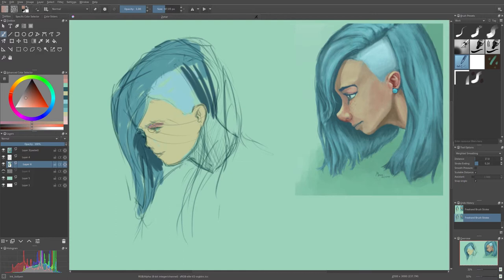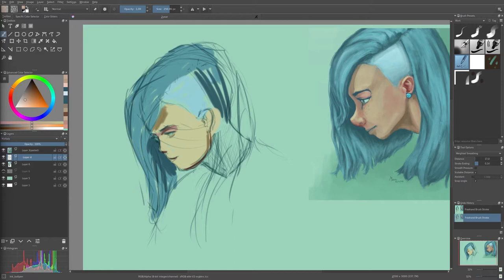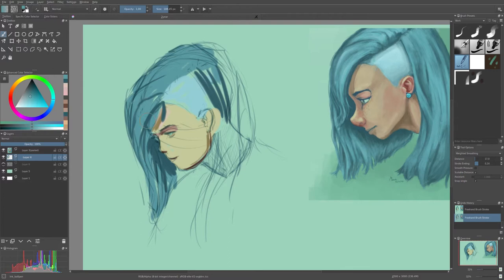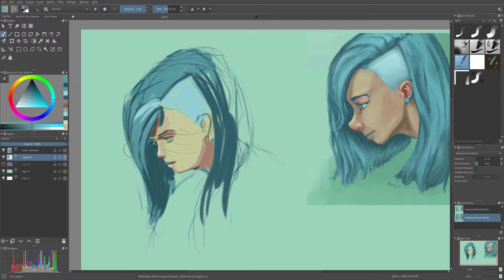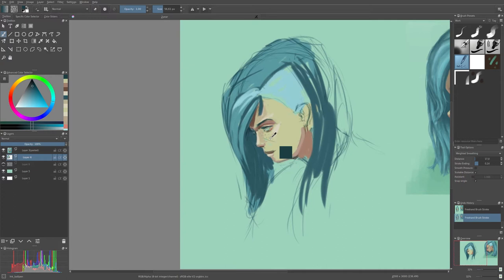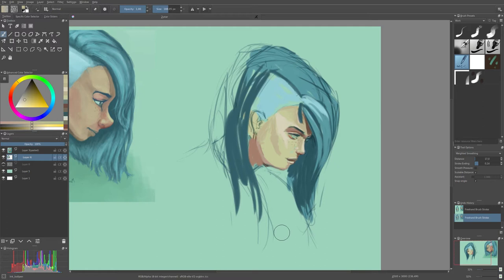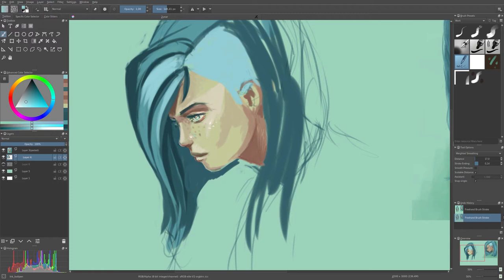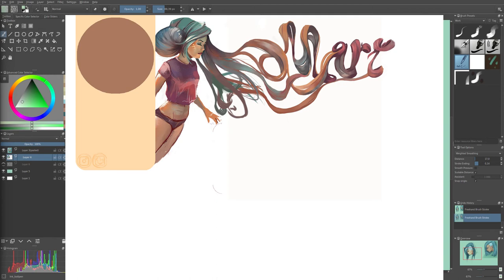Artist Progress in 2 Years | Draw it Again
All the money from donations will be used to replace my dying laptop(my only pc and the only way I can make the content).

Tools:
Wacom Intuos Pro
Krita 3.3.2
Audacity